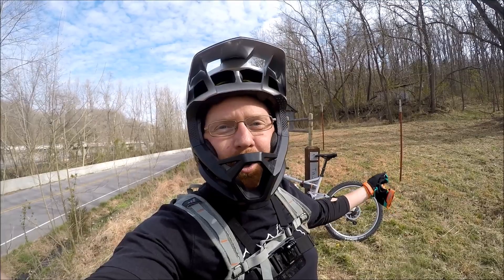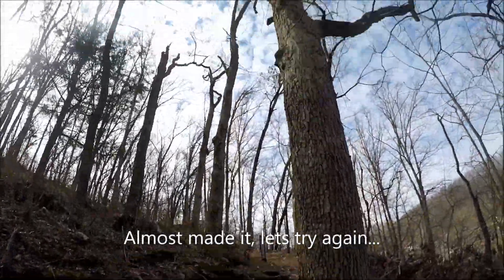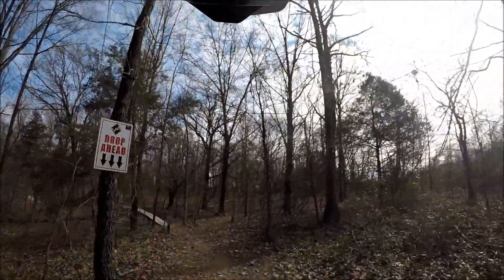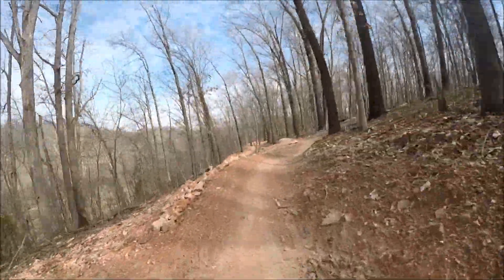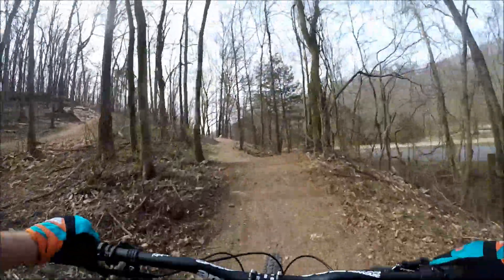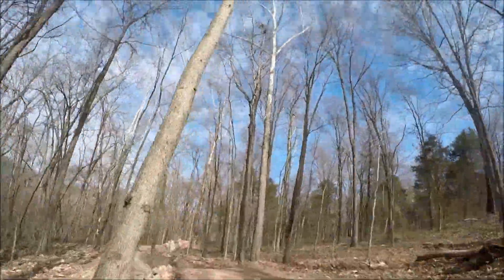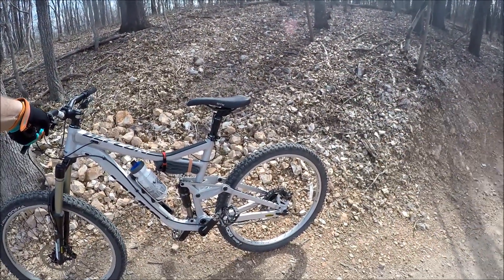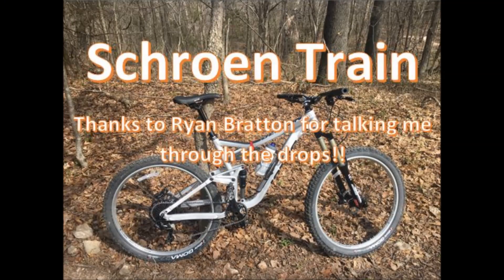Mountain Biking the Schroen Train in Bentonville Arkansas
Address to get you close to this trail - 1901 NE A St, Bentonville, AR
Today I rode Schroen Train in Bentonville!! This trail is a blast! It has medium drops and well shaped jumps with easy lines around all of them! If you are in Bentonville, this is a must ride!